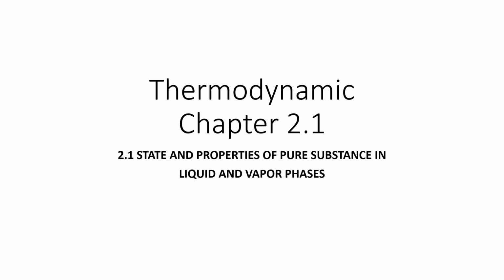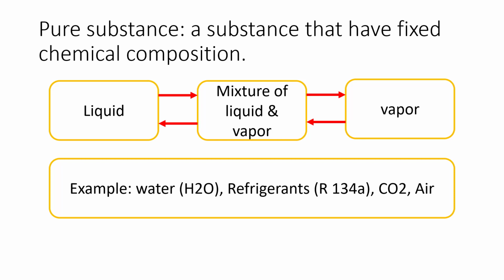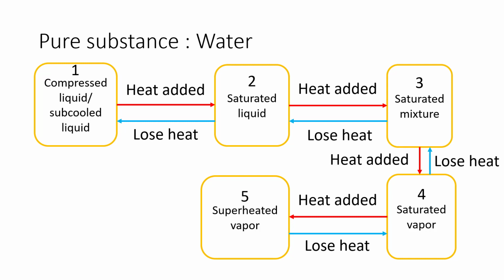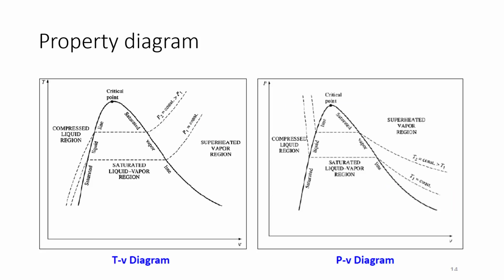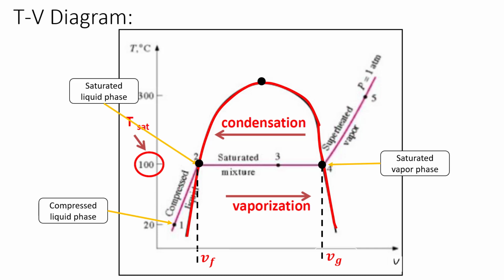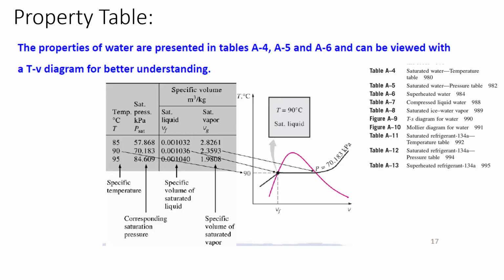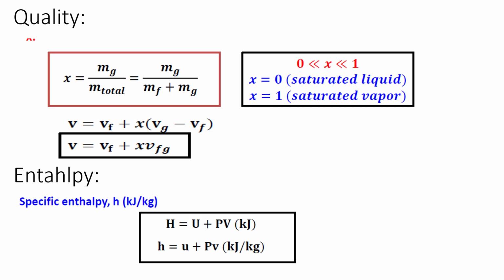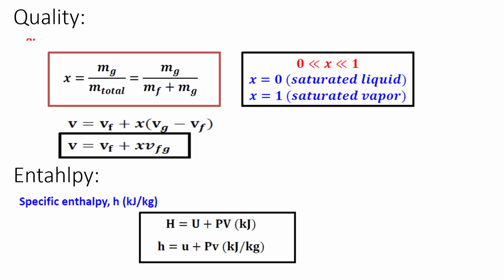Thermodynamic: 2.1 STATE AND PROPERTIES OF PURE SUBSTANCE IN LIQUID AND VAPOR PHASES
In this video, we will be looking at the definition of pure substance and its properties. We also will be looking at properties diagram which is T-V and P-V diagram. Lastly, we will be looking at Quality, X and Enthalpy.